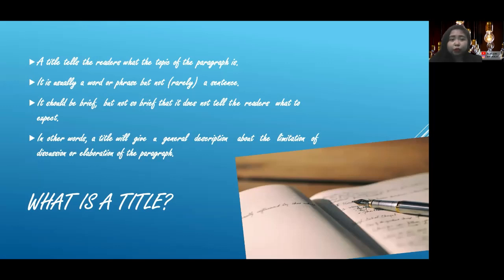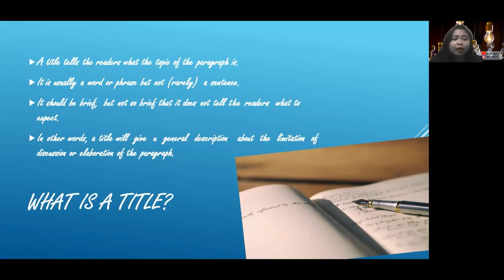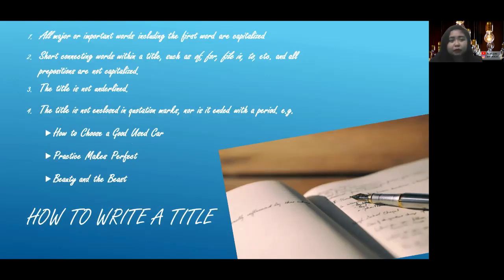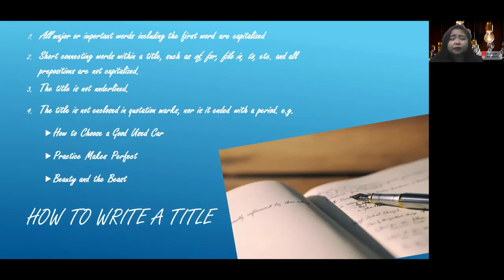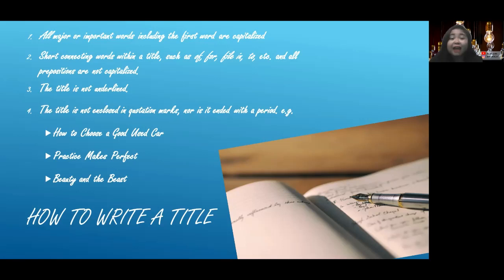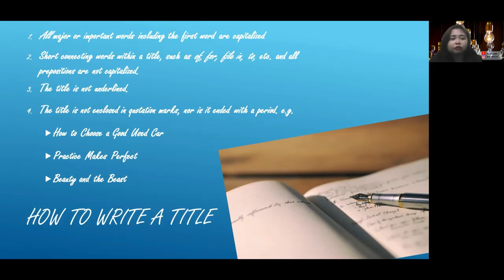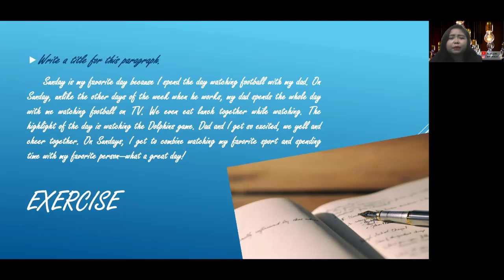WRITING A TITLE